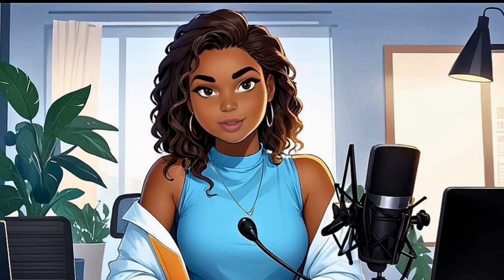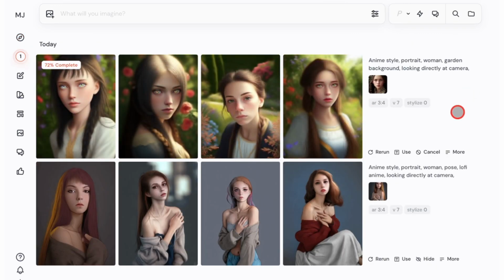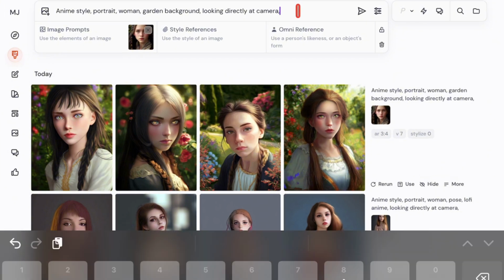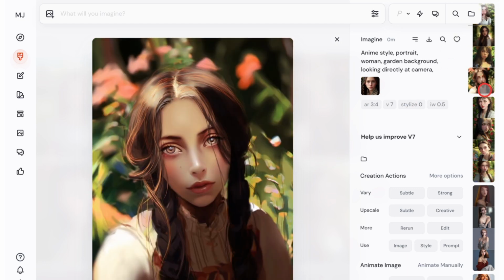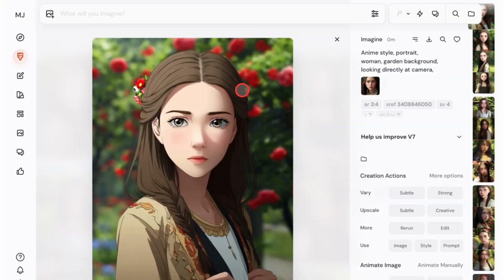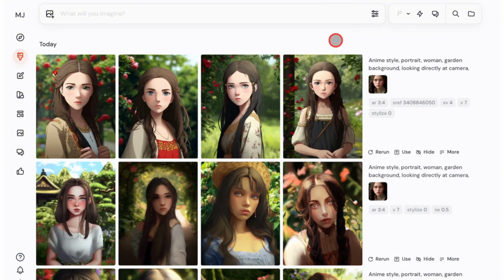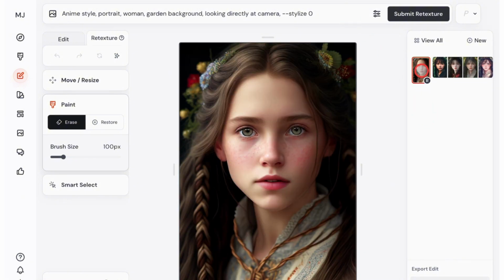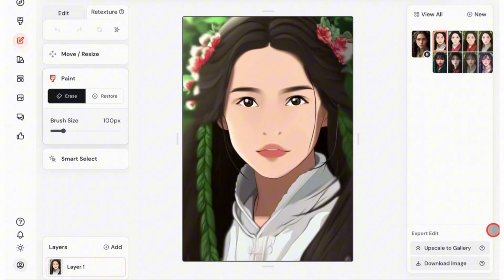Midjourney Ai: Turn Real Photo to unique ANIME style with Prompt + Retexture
Learn how to transform your yourself or any photo into unique anime styles using Midjourney AI's website. This tutorial shows you how to use one simple prompt and the texture feature to create cool anime art.